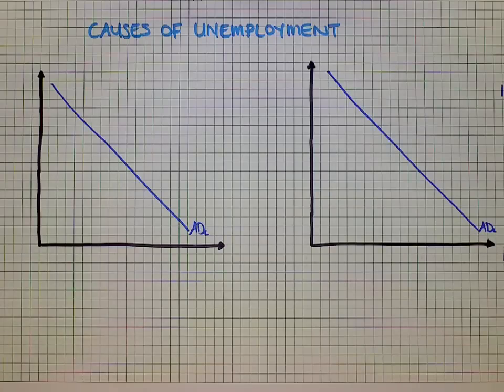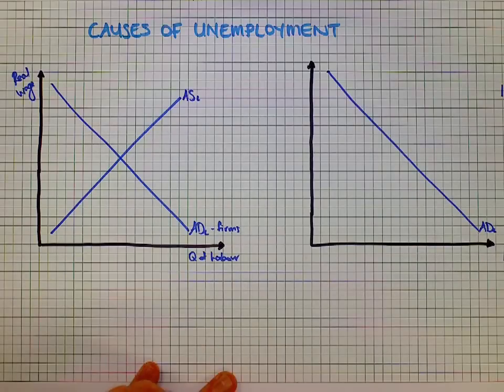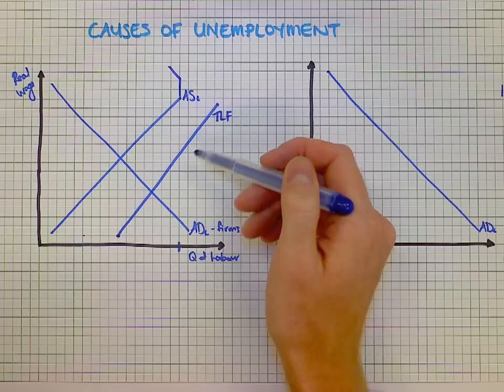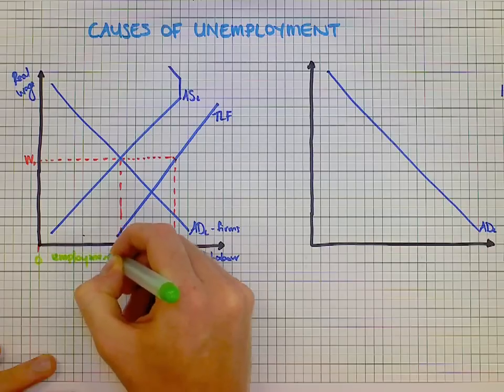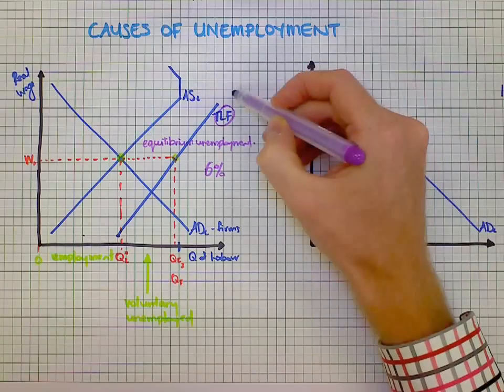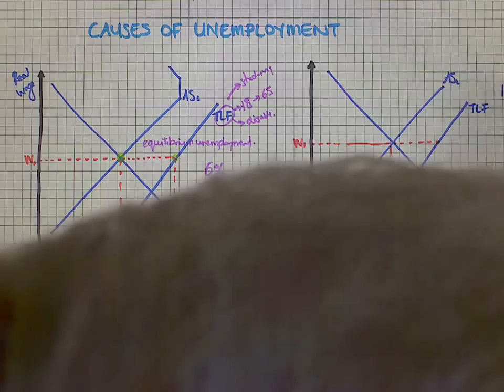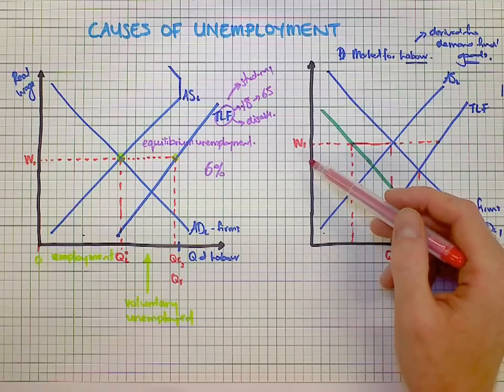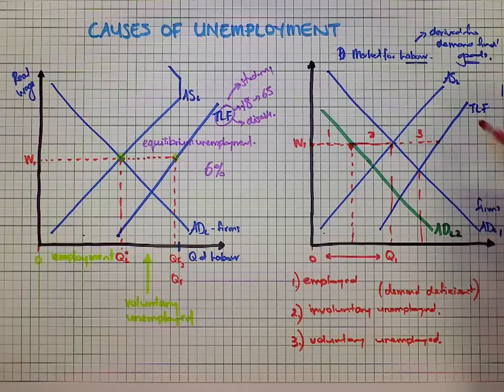IB Econ 2.3 - Causes of Unemployment